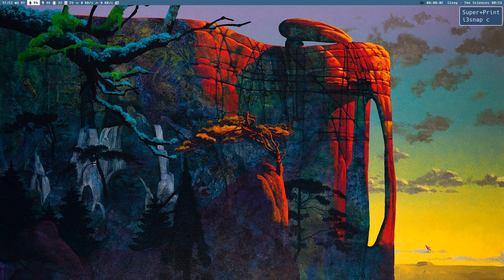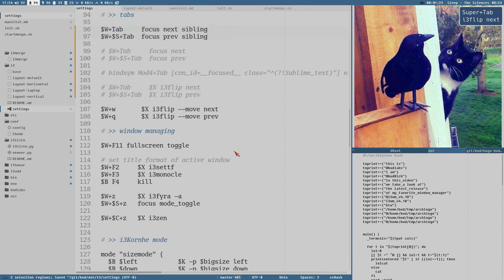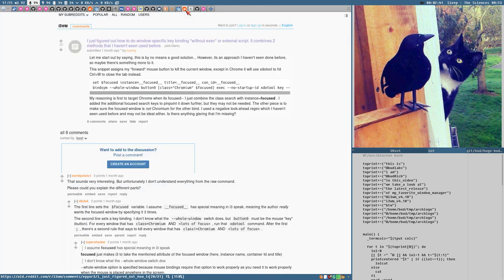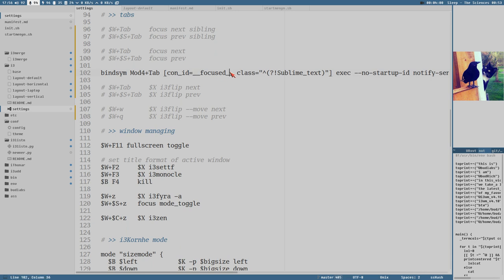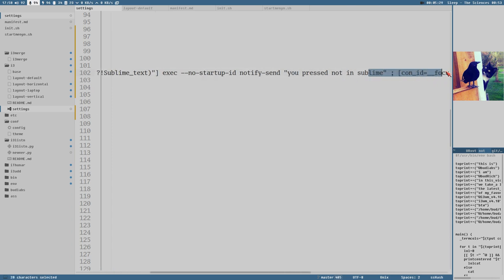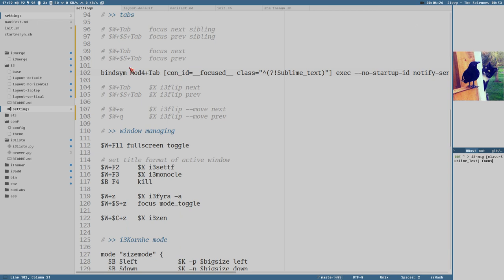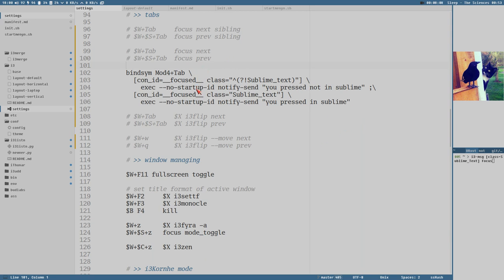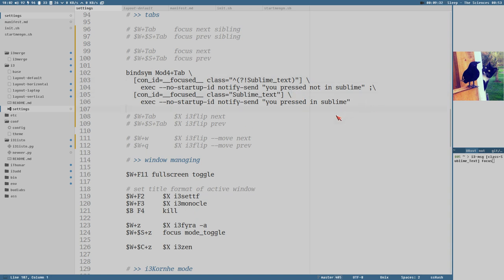i3wm v.4.18 - NEW features!!!! context specific keybindings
bindsym Mod4+Tab \
  [con_id=__focused__ class="^(?!Sublime_text)"] \
    exec --no-startup-id notify-send "you pressed not in sublime" ;\
  [con_id=__focused__ class="Sublime_text"] \
    exec --no-startup-id notify-send "you pressed in sublime"